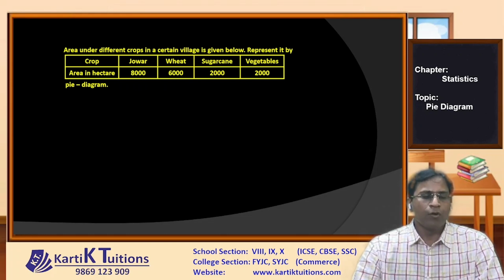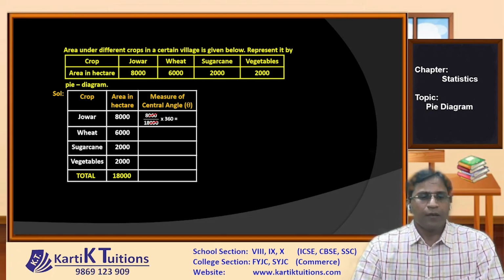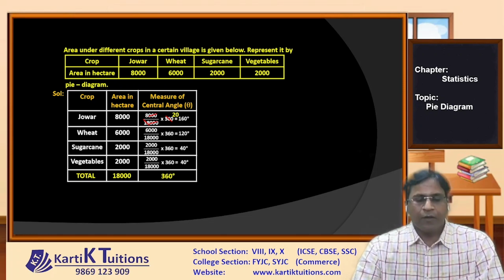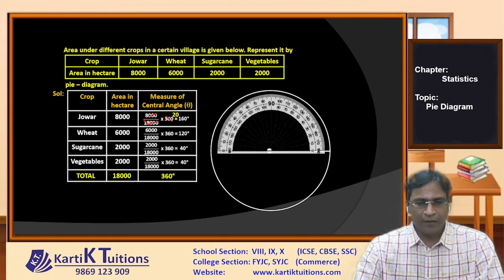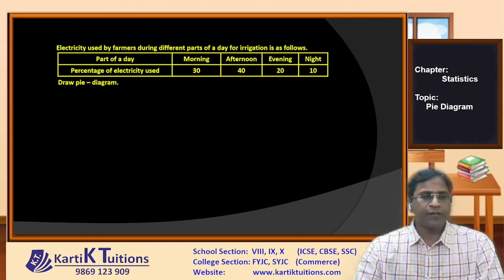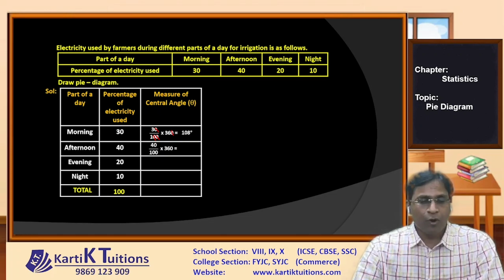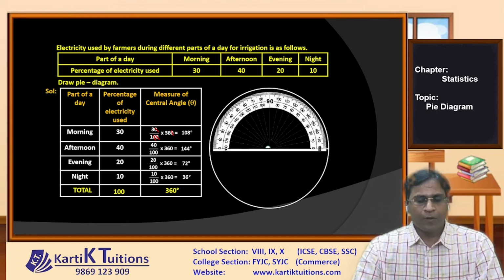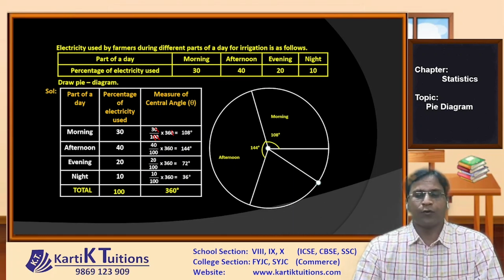Pie Diagram | Pie Chart | Statistics | Algebra | ICSE | CBSE | SSC | Class 10 | Class 9 | Class 8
To draw Pie Diagram/ Pie Chart from chapter Statistics by KT Sir.

Area under different crops in a certain village is given below. Represent it by
pie – diagram.

Crop                           Jowar    Wheat    Sugarcane      Vegetables
Area in hectare          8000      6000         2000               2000

Sum :
Electricity used by farmers during different parts of a day for irrigation is as follows. Draw pie – diagram.

Part of the day         Morning    Afternoon    Evening    Night
% of electricity              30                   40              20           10

Reference: State Board Textbook of Mathematics Part I

Statistics from Algebra/Mathematics 1 by KT Sir from Kartik Tuitions.

Algebra : Statistics